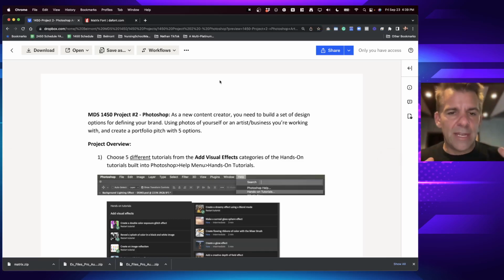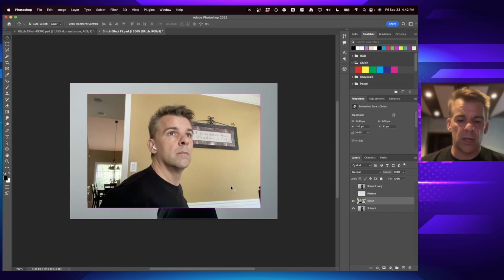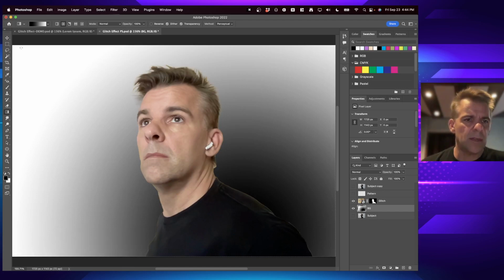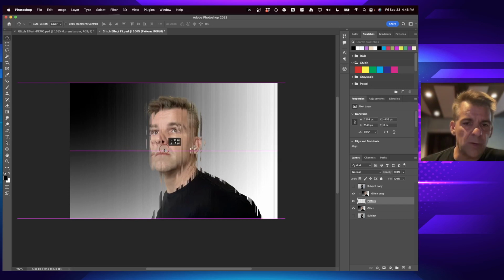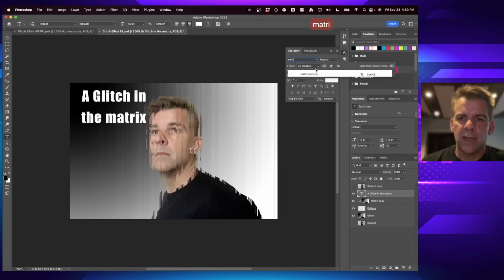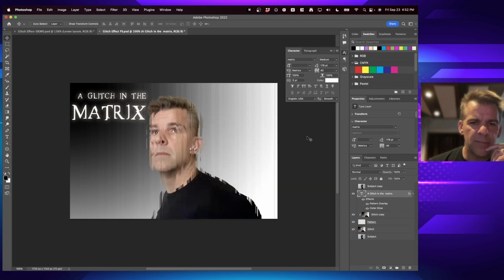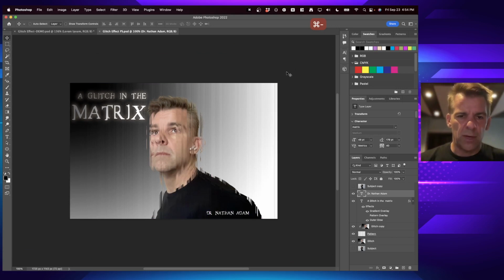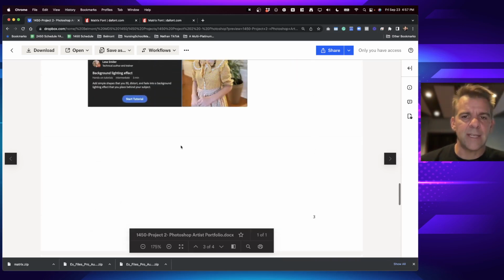1450 Photoshop Artist Porfolio Tutorial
1450 Photoshop Artist Porfolio Tutorial